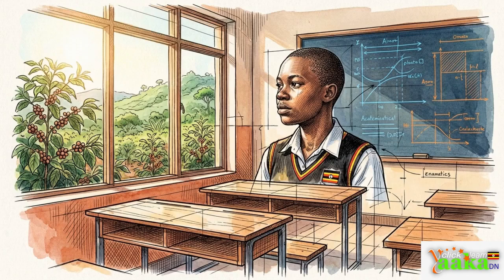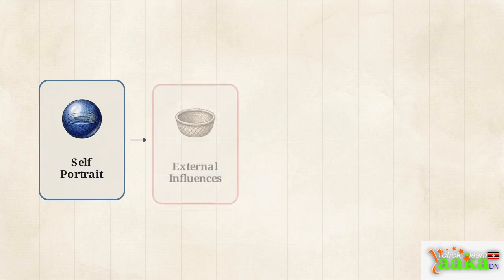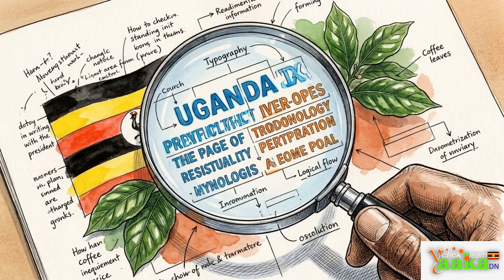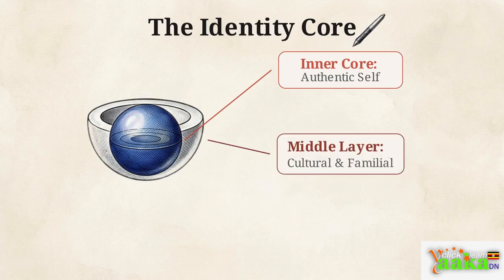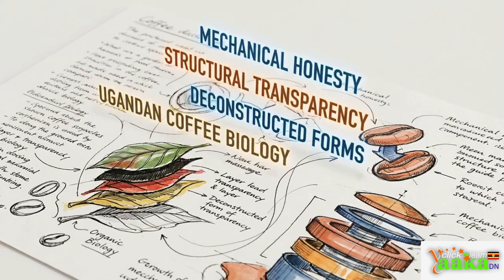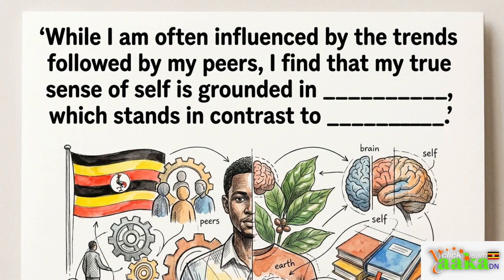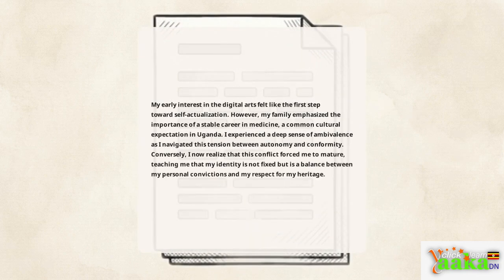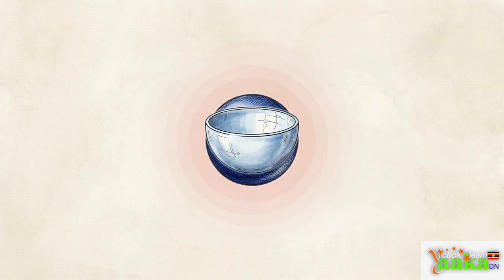Identity Crisis - English Senior Three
An identity crisis is a period of intense psychological confusion and self-questioning where a person feels unsure of who they are, their core values, or their place in society.